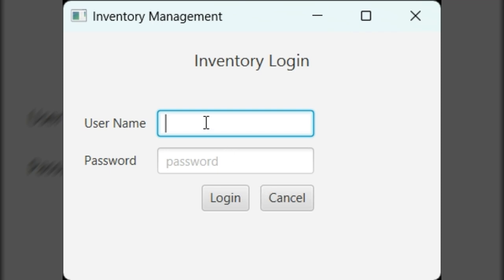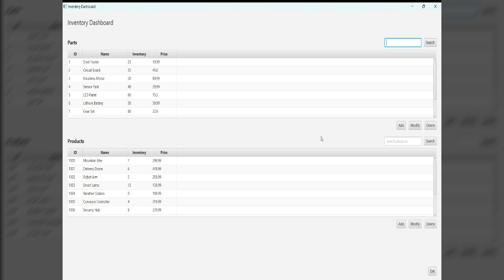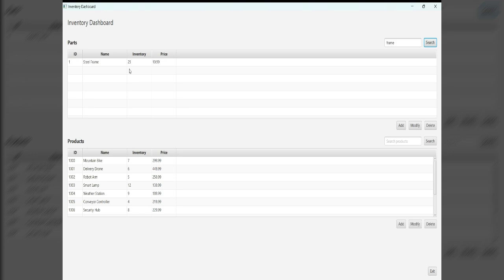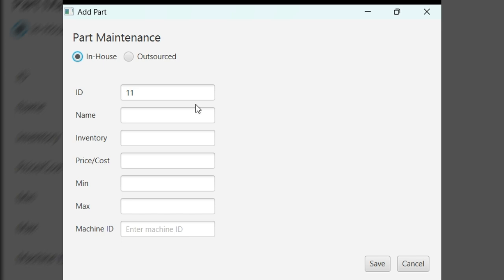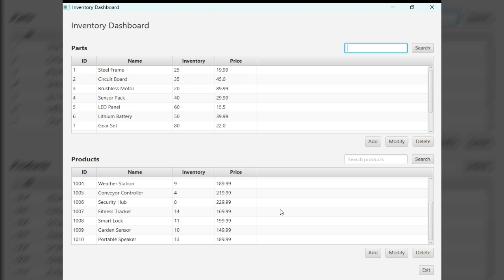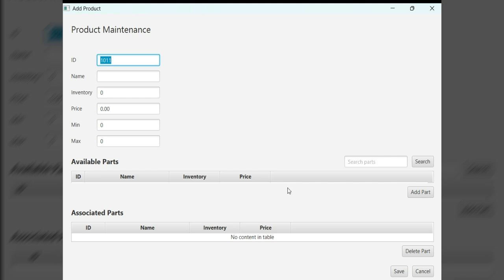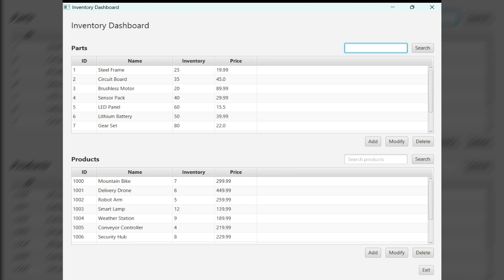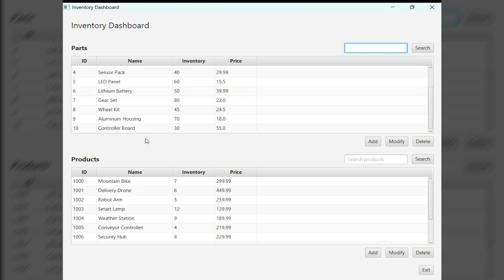APD545 Workshop 4+5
Vivek Patel
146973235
APD545 NCC